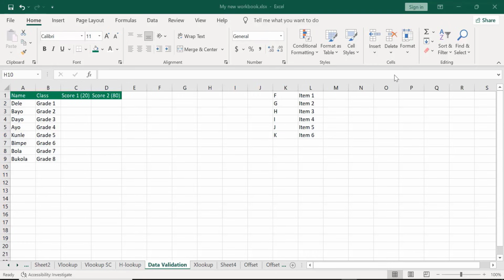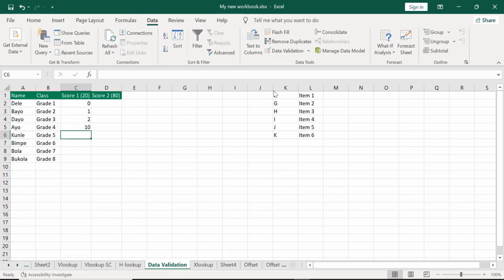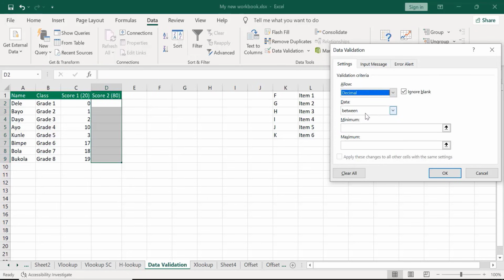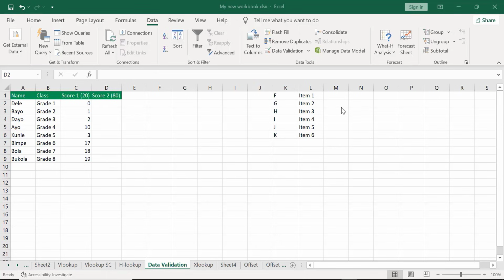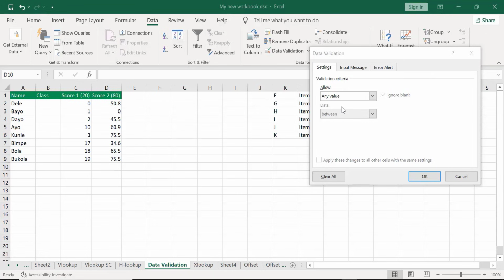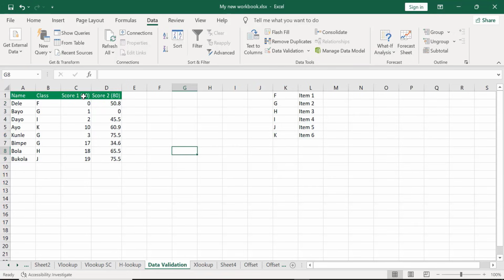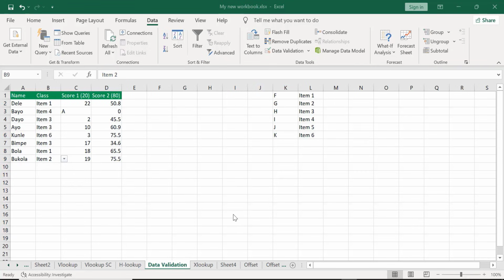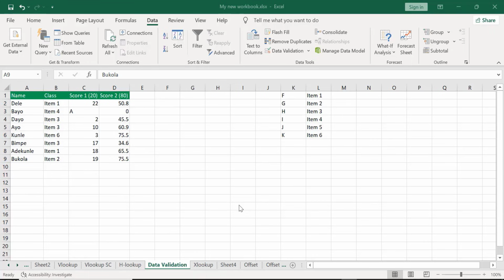Lesson 8: Data Validation and Dropdown list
In our latest video, we're delving into the fascinating realm of Data Validation. 🎥💡 Discover the essential techniques to ensure your data is accurate, consistent, and ready for powerful analysis